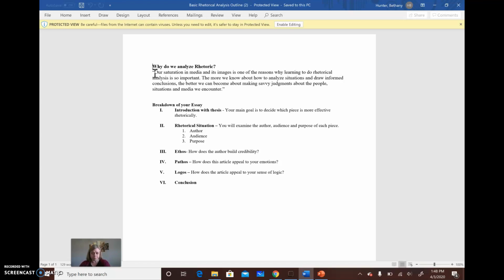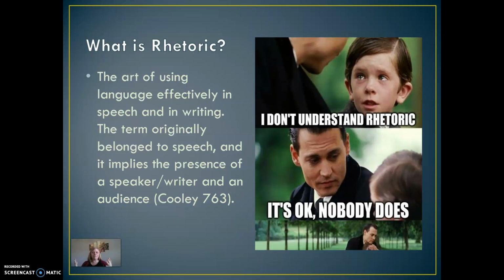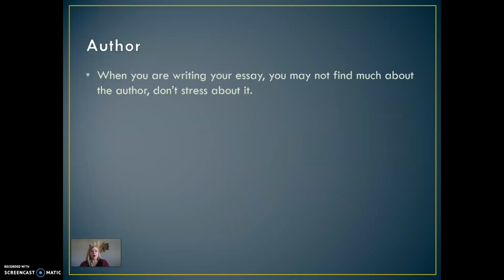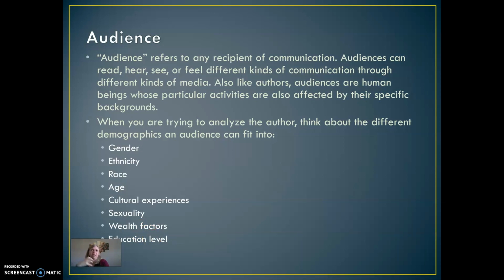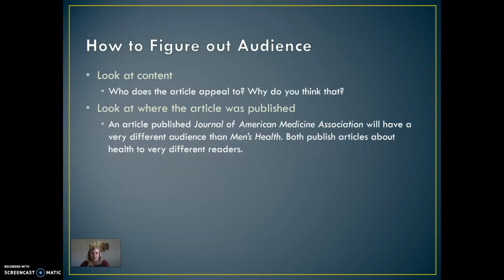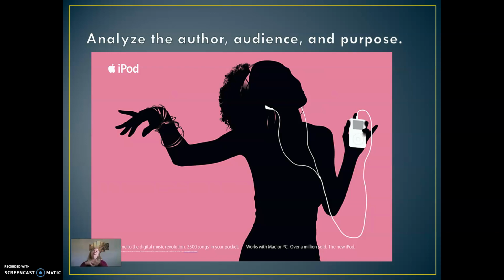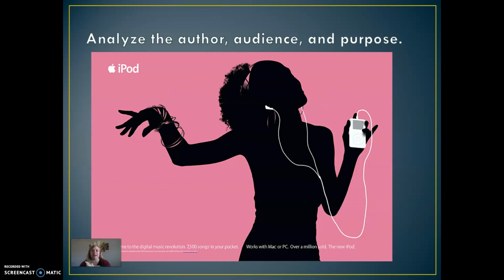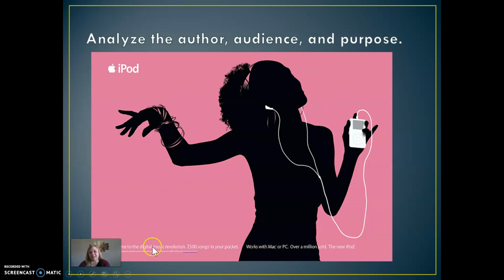Author, Audience, Purpose